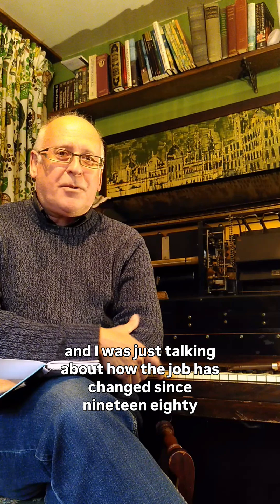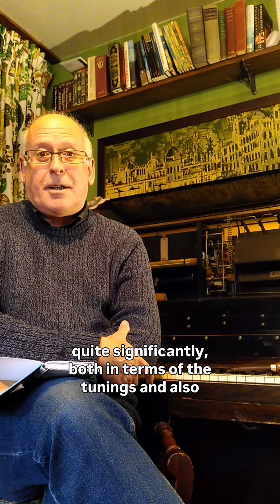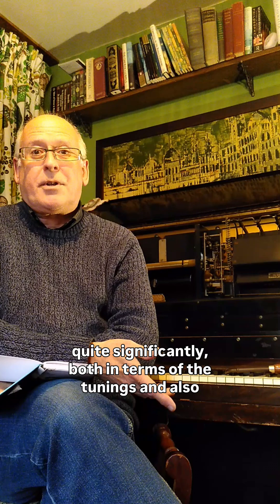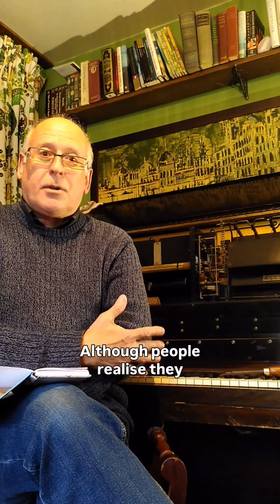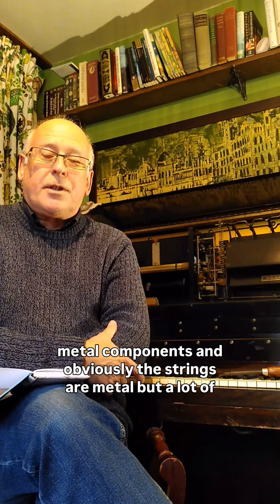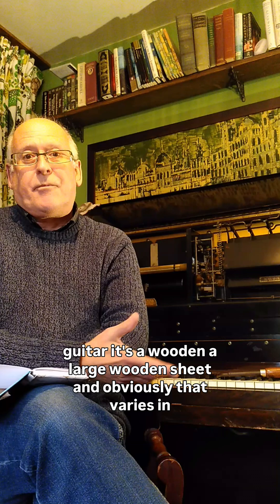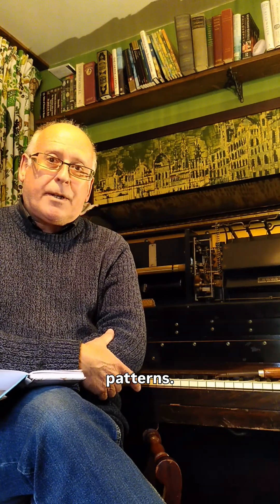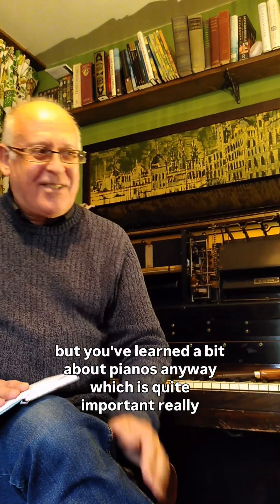Pianos In a Changing Climate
A piano tuner explains how pianos are slipping quickly out of tune now as the unpredictable changes in temperature and humidity levels in the UK affect the wooden parts of the piano. How is climate change affecting your hobby or interest?